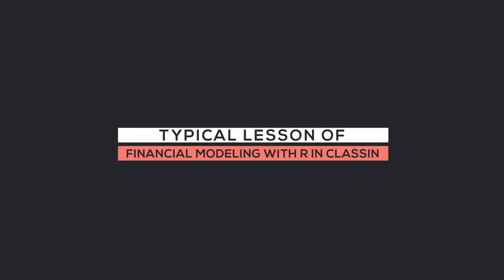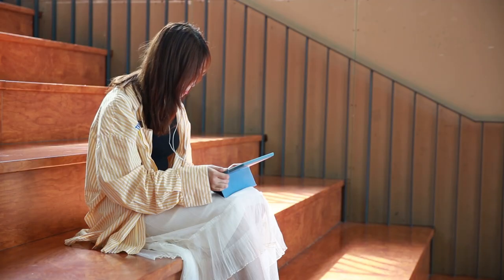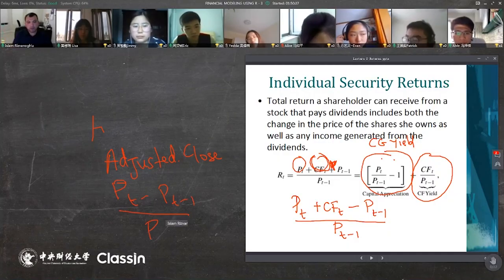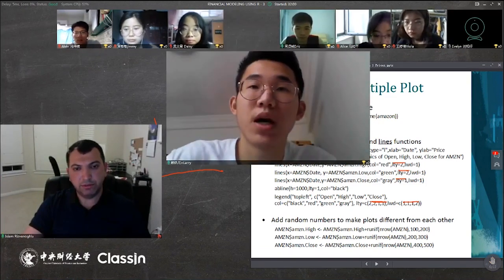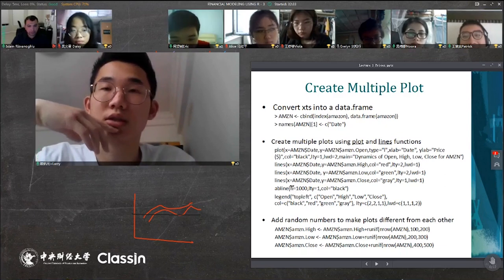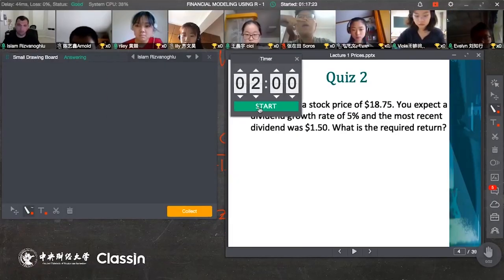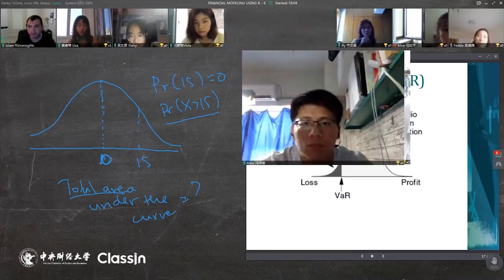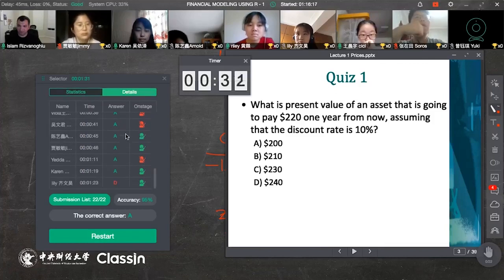Finance Modelling - The Full Suite of Digital Tools for Online Learning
1 credit online short summer course for Central University of Finance and Economy